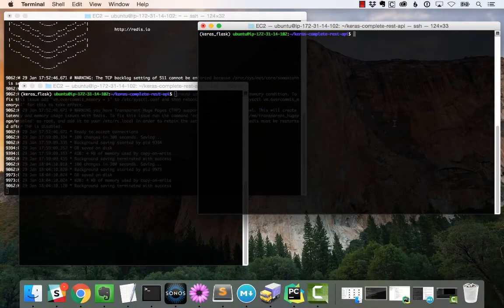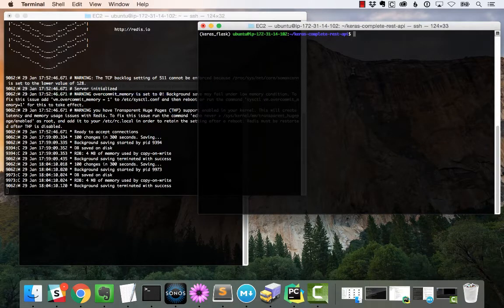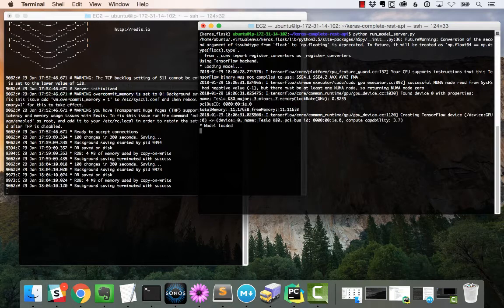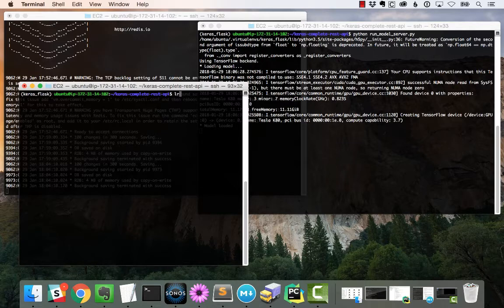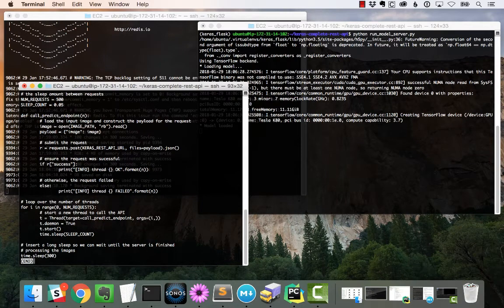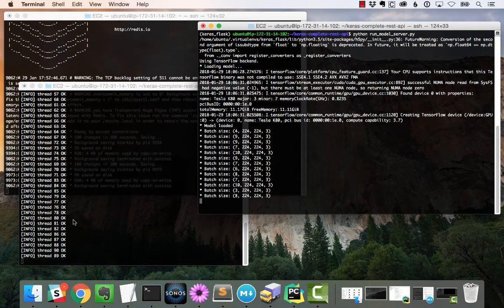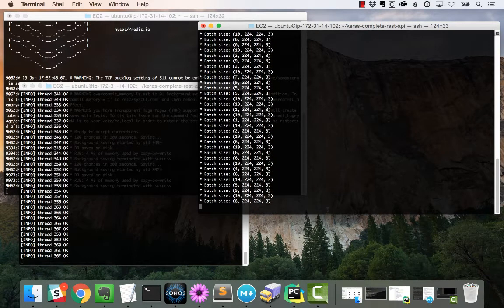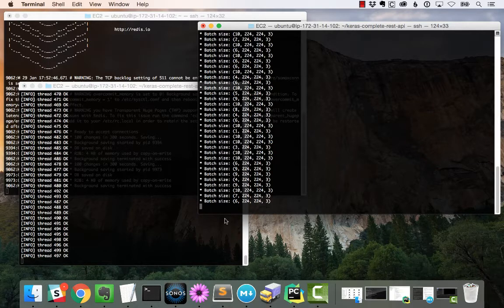Deep learning in production with Keras, Redis, Flask, and Apache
This video is a demo of how I deploy deep learning in production with Keras, Redis, Flask, and Apache. You can read the full blog post